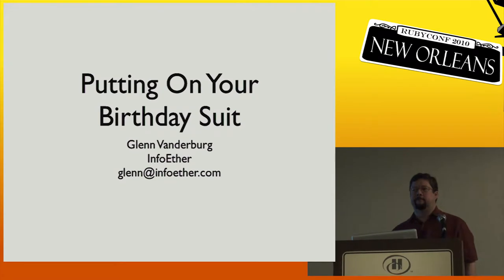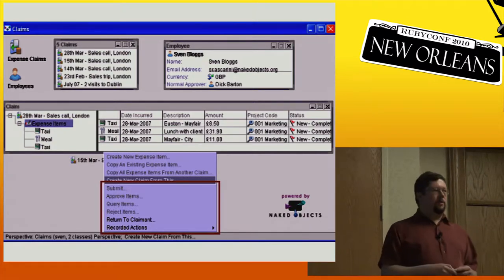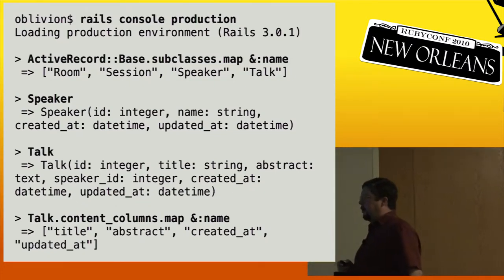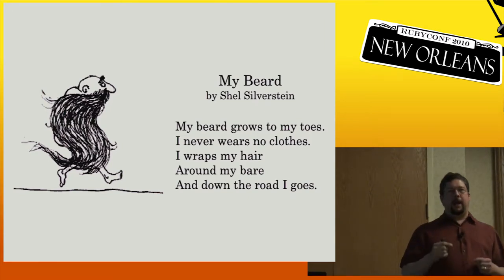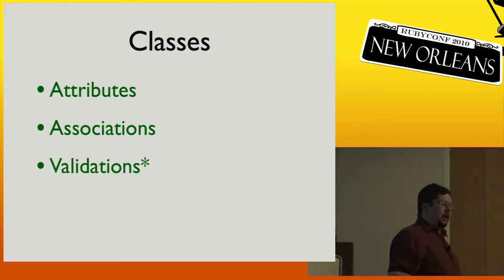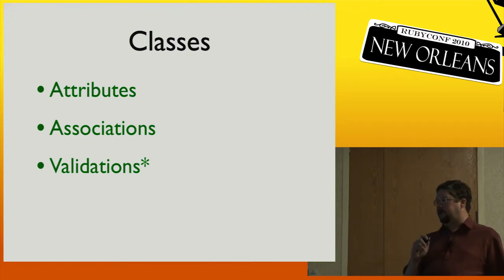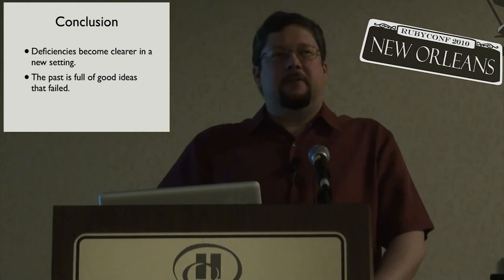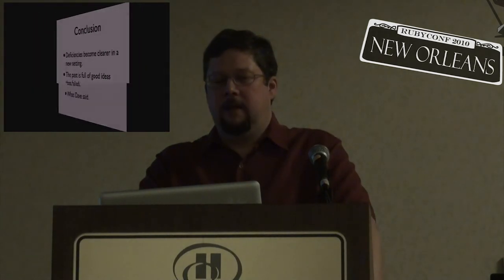RubyConf 2010 - Putting On Your Birthday Suit by: Glenn Vanderburg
At first glance, Ruby seems like a natural fit for a â€œnaked objectsâ€ system. Existing frameworks for naked objectsâ€”primarily Java-basedâ€”are high in ceremony, and tend to intrude into the domain object declarations. Ruby's open nature (and especially its easy reflection) suggest that naked objects might be more successful in Ruby than they have been in other languages. Hirsute is a naked objects framework and interface for Ruby, begun as a Whyday project. The process of building Hirsute has taught me some interesting lessons about the requirements for naked objects. In particular, a truly â€œnakedâ€ object, even one with the adornments provided by ActiveRecord and ActiveModel, provides insufficient information to allow us to automatically build even a passable user interface for it. Most interestingly, the additional declarations required would also be very useful even outside a naked objects interface. My hypothesis is that the weaknesses exposed by trying to build an effective naked objects system in Ruby can show us how to build richer, more reflective, and more useful domain models for Ruby programs of all kinds. This talk provides an overview of naked objects and the Hirsute framework, and concludes with a discussion of some insights into domain modeling in Ruby.